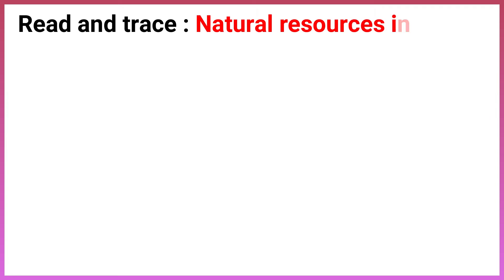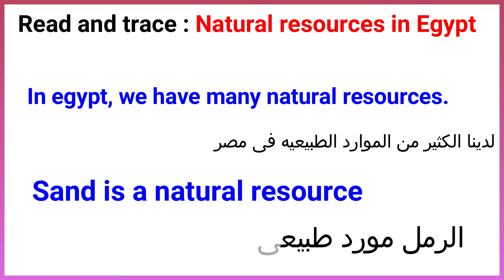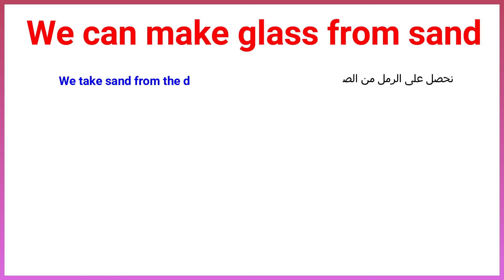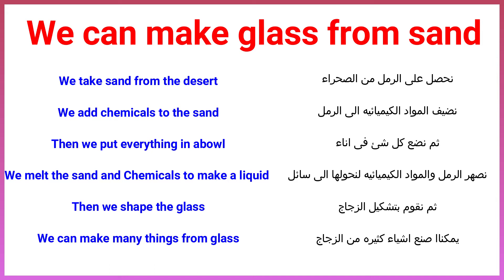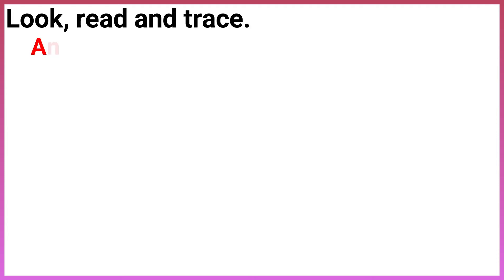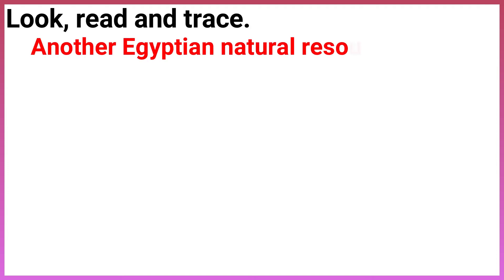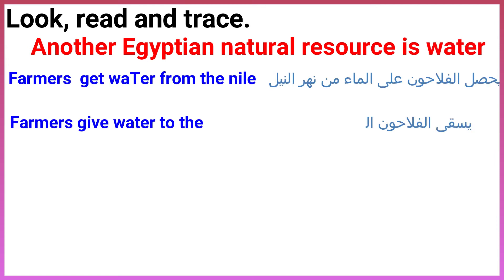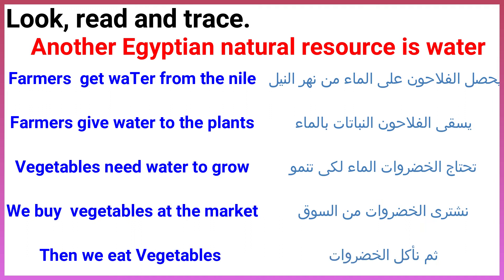connect primary 3 unit 4 lesson 6 كونكت ثالثه ابتدائي الوحدة الرابعه الدرس السادس - learn English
Vocabulary , unit 4 , lesson 6, Natural resources

Listen and repeat the vocabulary

Sand

Sand

glass

glass

bowl

bowl

liquid

liquid

shape

shape

chemicals

chemicals

Read and trace

Natural resources in Egypt

In egypt, we have many natural resources.

Sand is a natural resource.

 We can make glass from sand

We take sand from the desert

We add chemicals to the sand

Then we put everything in abowl

We melt the sand and Chemicals to make a liquid

Then we shape the glass

We can make many things from glass

Look, read and trace.

Another Egyptian natural resource is water

Farmers  get waTer from the nile.

Farmers give water to the plants.

Vegetables need water to grow.

We buy  vegetables at the market,

Then we eat Vegetables

look at the picture and tell us what it is ?

Sand

glass

bowl

liquid